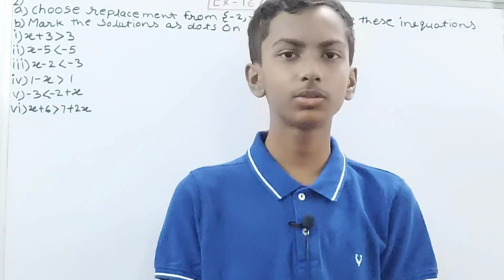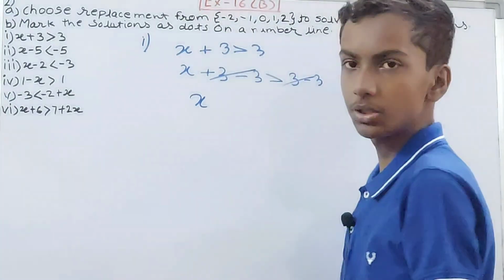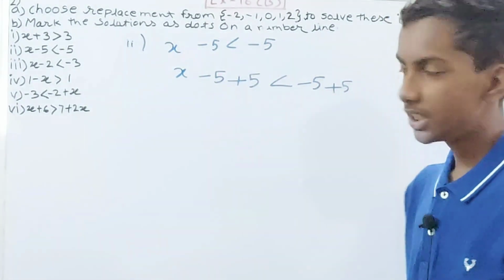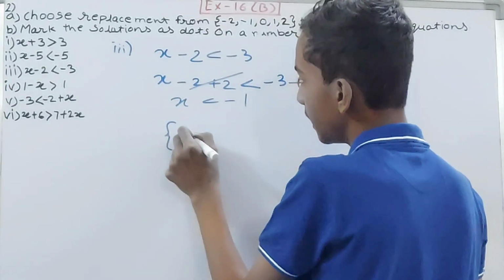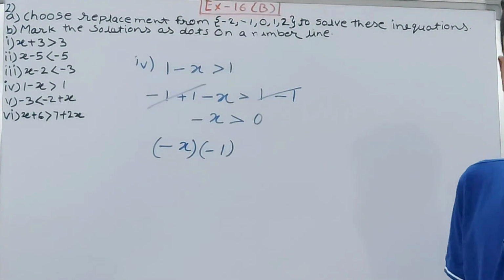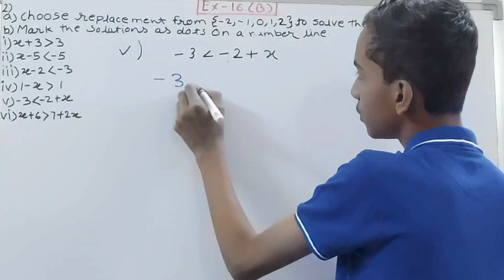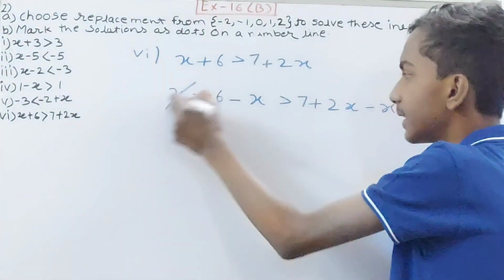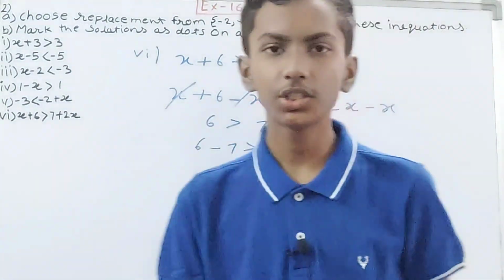Q2 Ex16B Linear Inequations | ICSE Math Class 8 | New Mathematics today | OP Malhotra